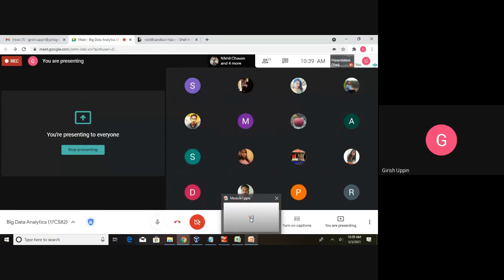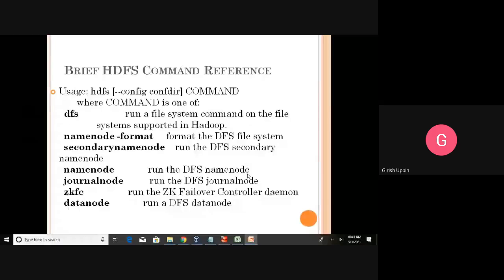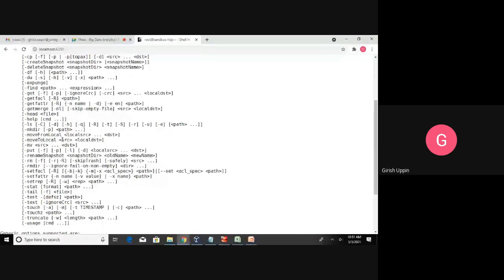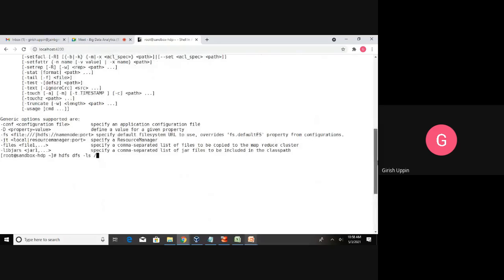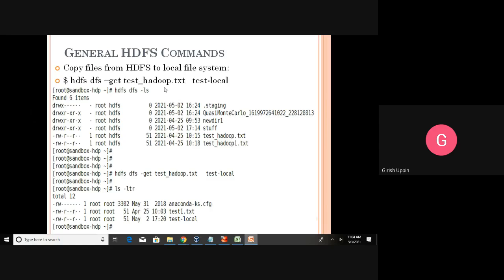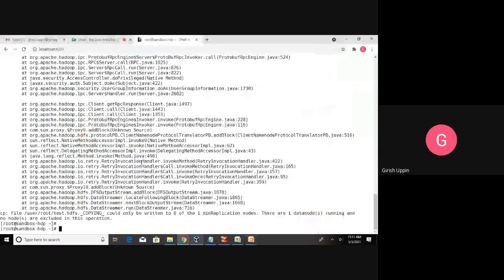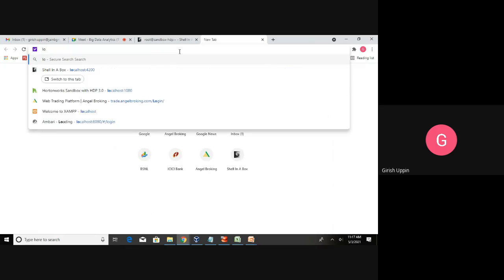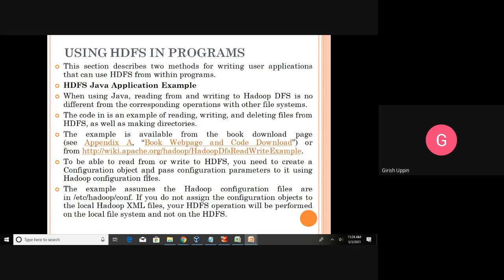JCE CSE Big Data Analytics - 17CS82 Module 1.5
HDFS User Commands
Reference: Hadoop2 Quick-Start Guide by Douglas Eadline